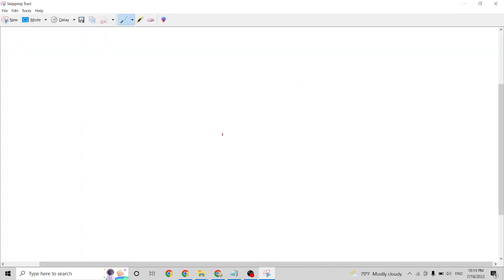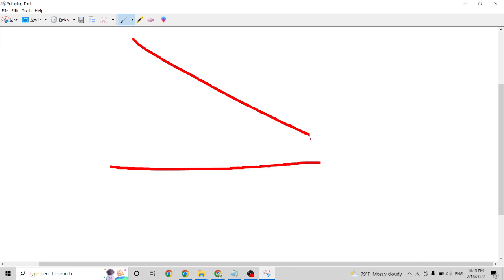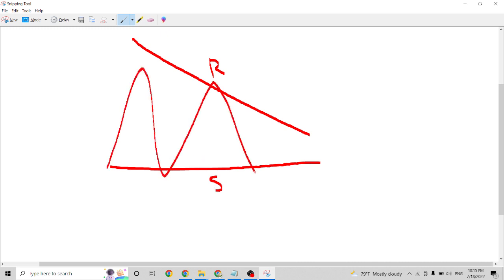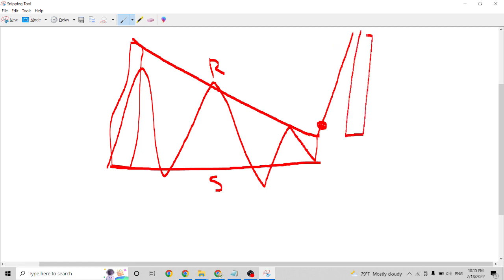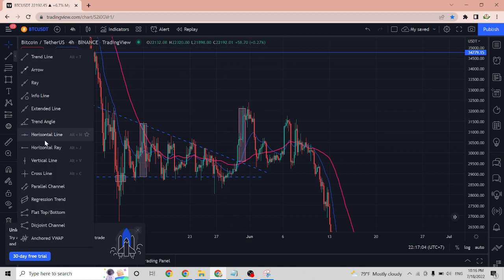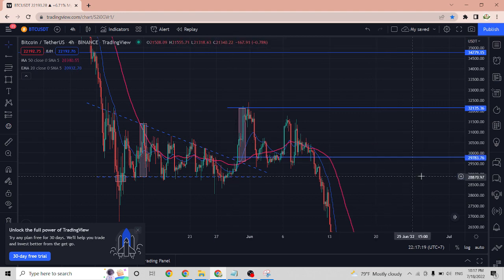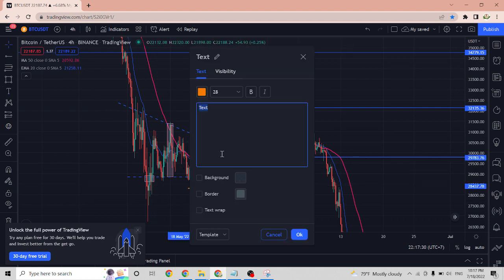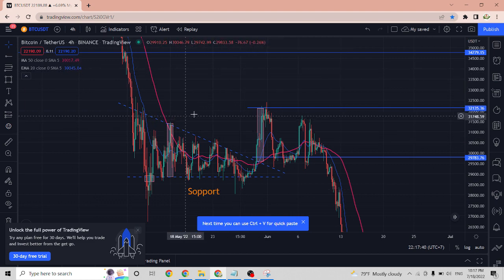Lesson 16 Descending triangle analysis for cryptocurrency part 02